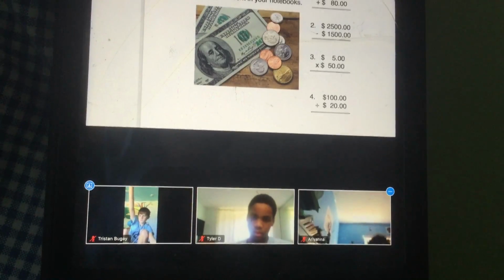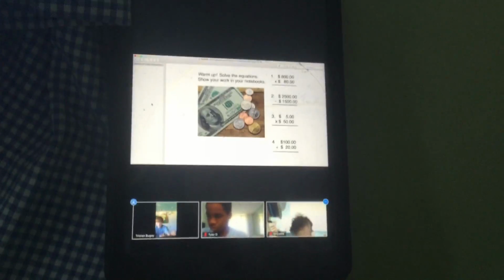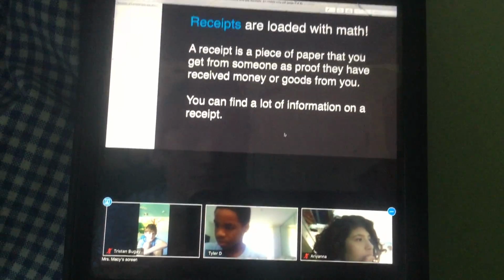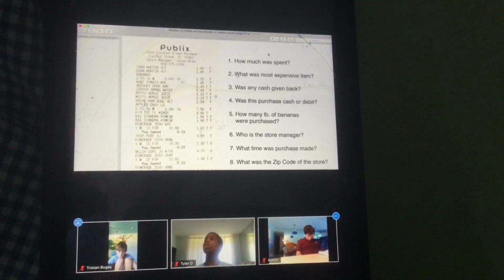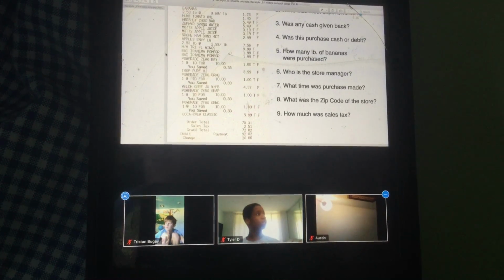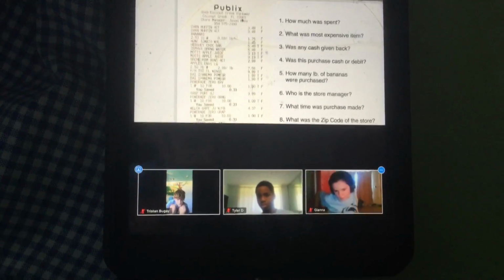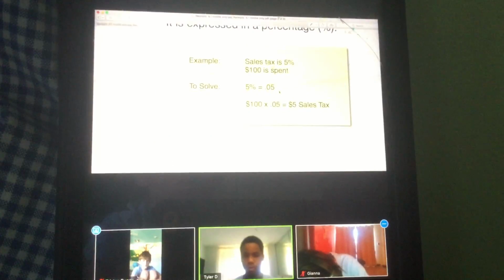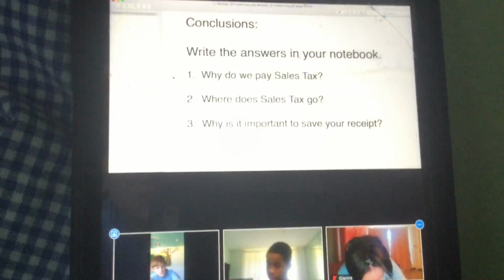Mrs. Macy’s Receipt Lesson 45 minutes